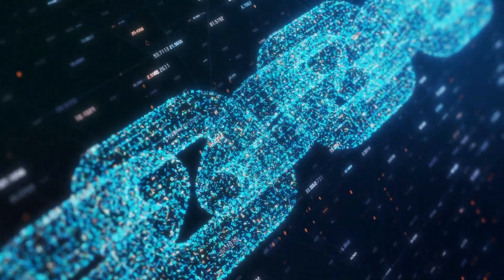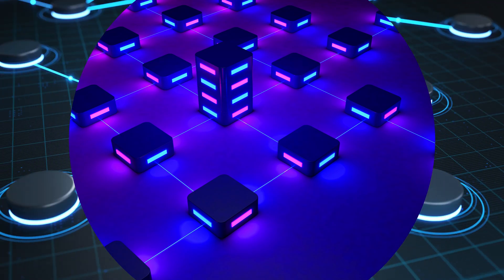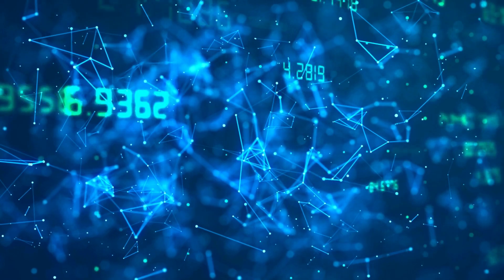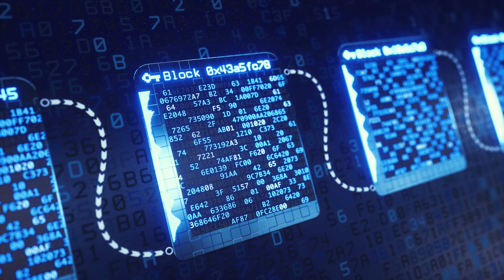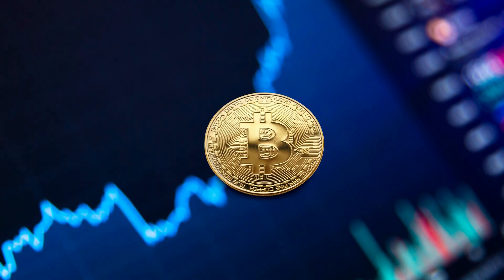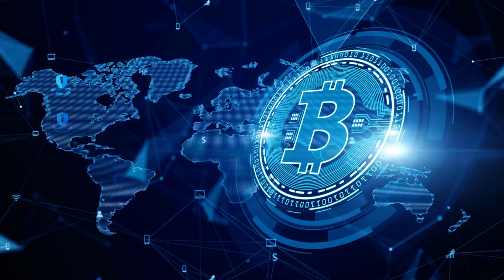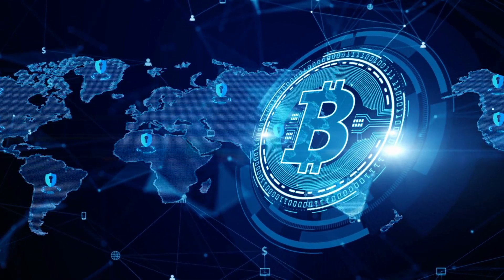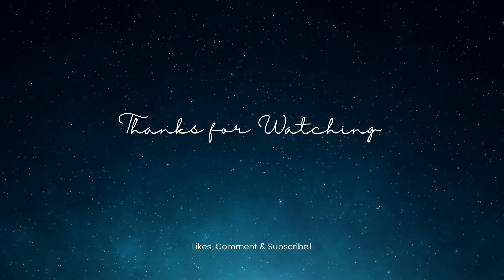What is a Blockchain Technology?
Hello guys!
Here we talk about technology, interesting things, and some lifehacks that may improve our lives.

In today's video, we are going to talk about Blockchain Technology. We will discuss aspects such as what blockchain is, how it works, and some of the potential applications and implications of this technology.